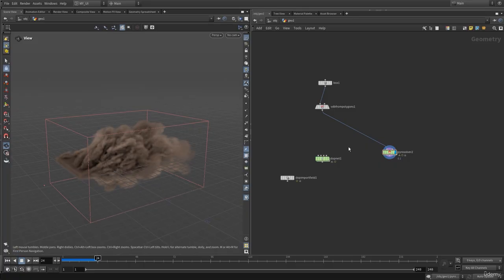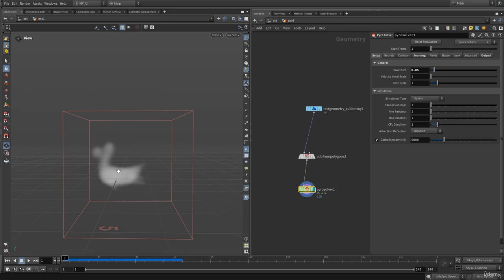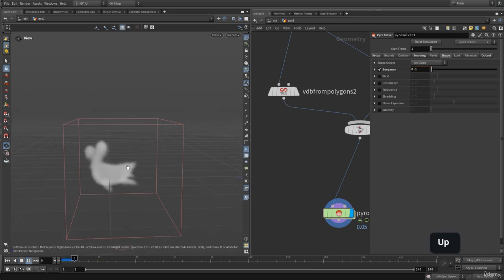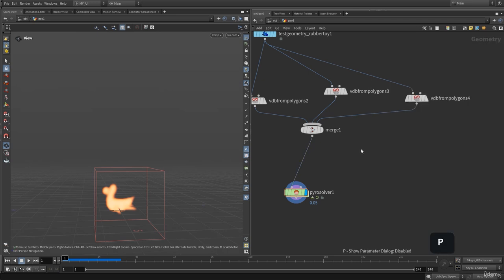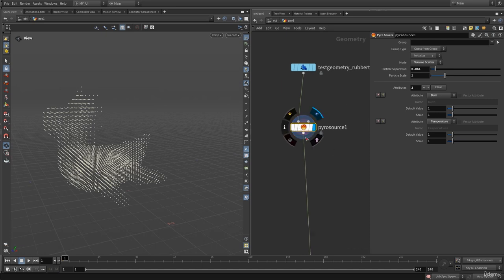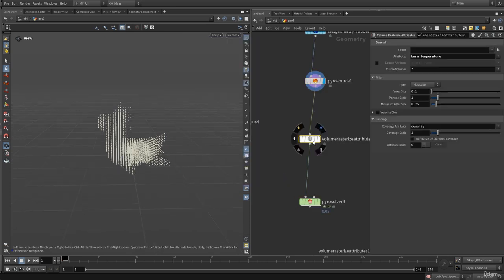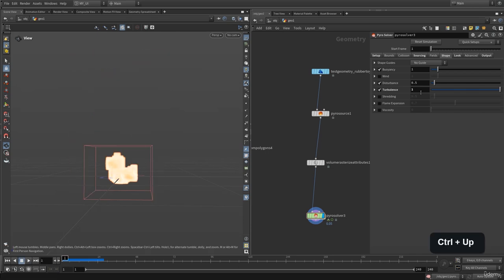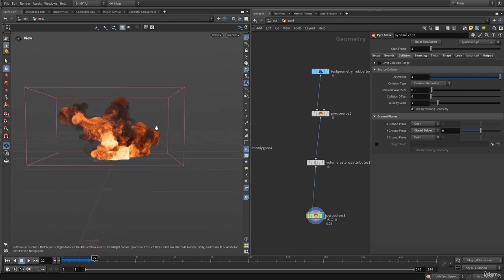307 Fire Simulation